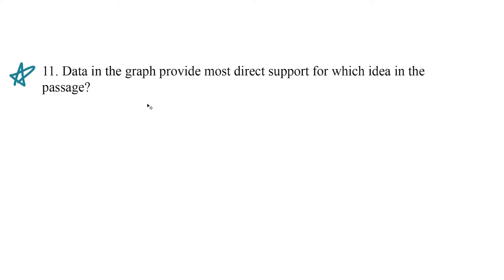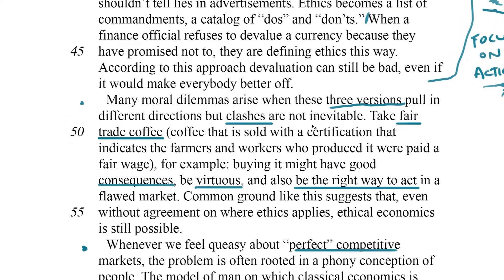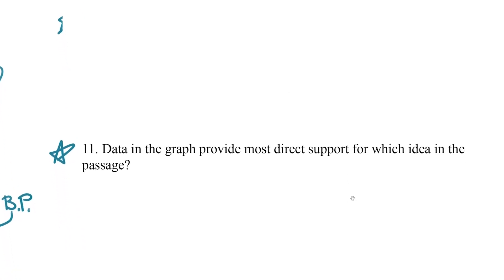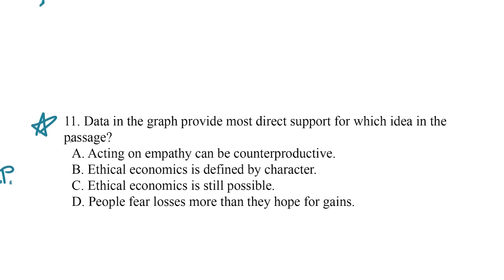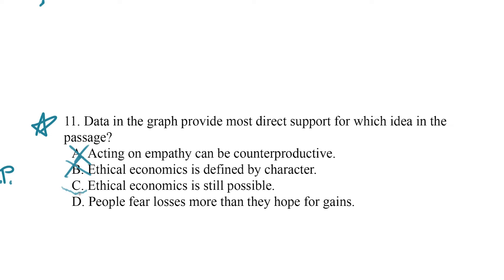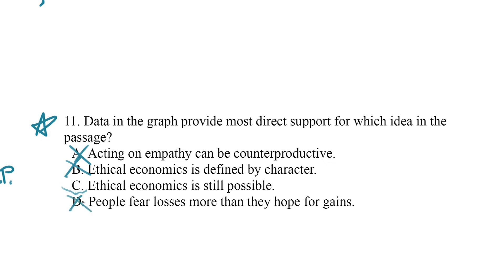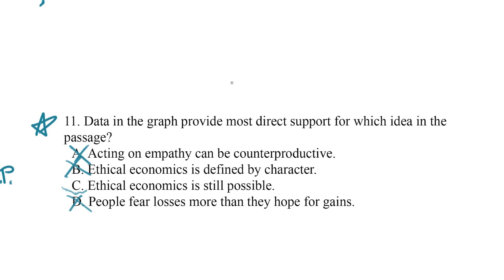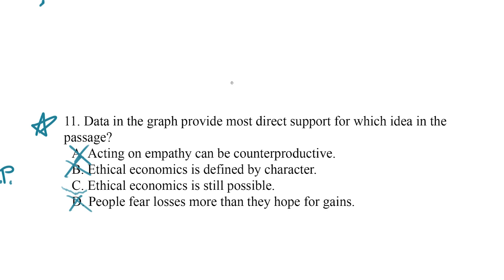Analyzing Quantitative Information II | Social Science passage | Reading Test | SAT | Khan Academy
David talks through an Analyzing Quantitative Information question on the Social Science portion of the SAT Reading Test. Question 11 of 11 in this practice set.